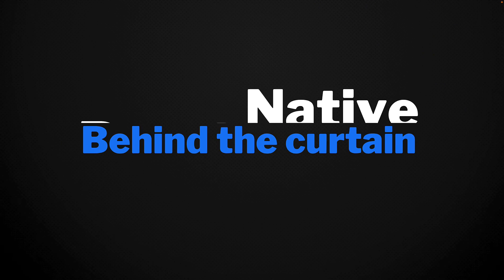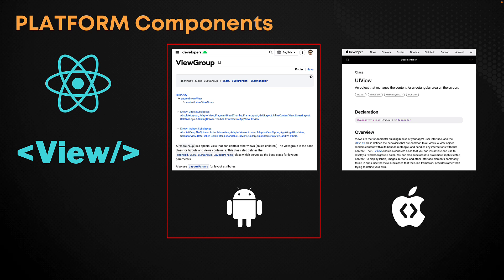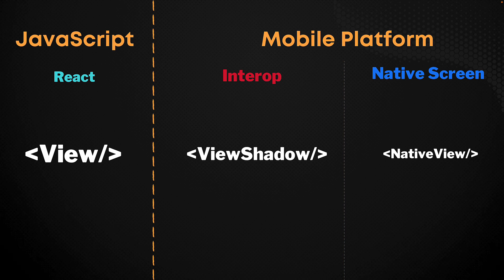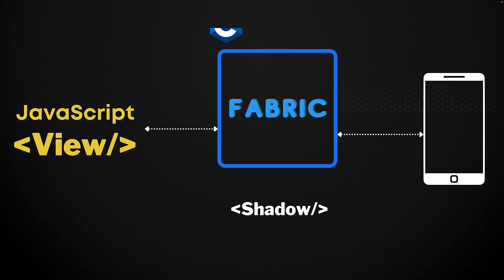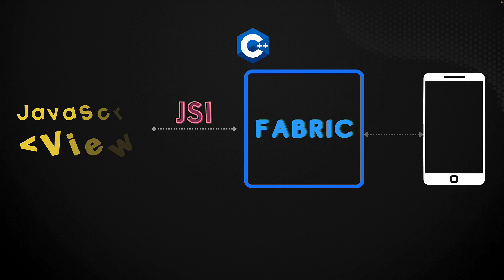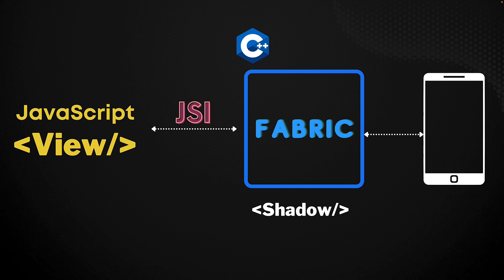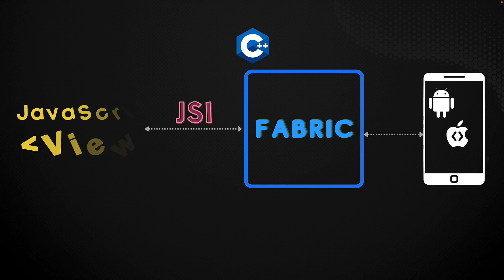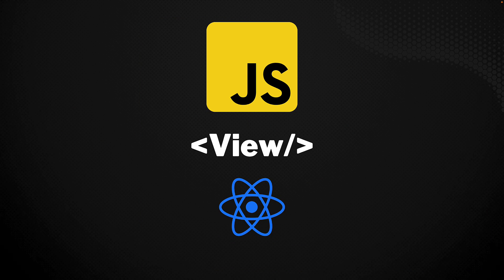React Native Core Principles // Behind the Curtain - Mental Model